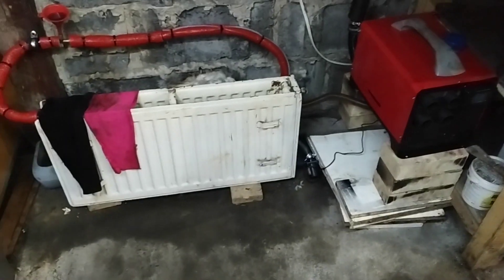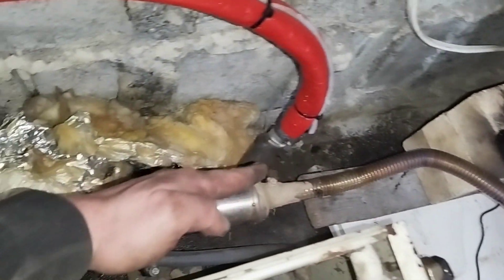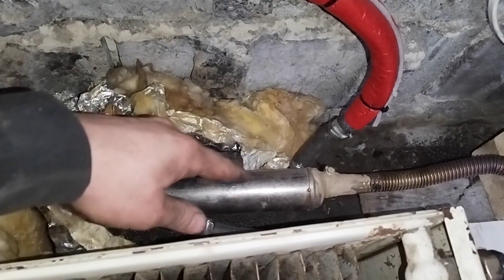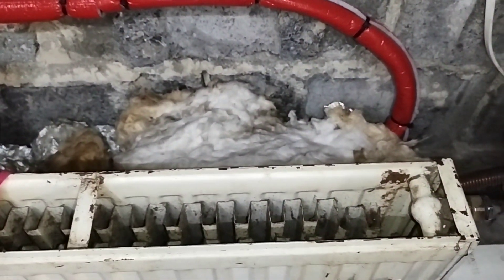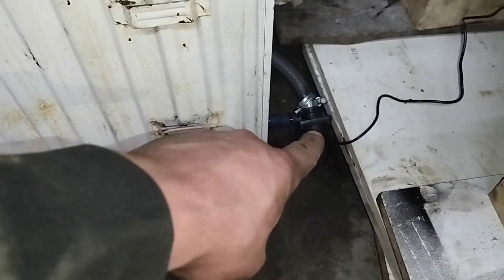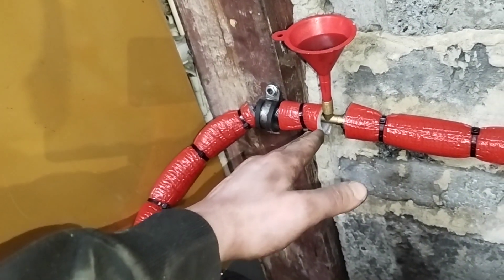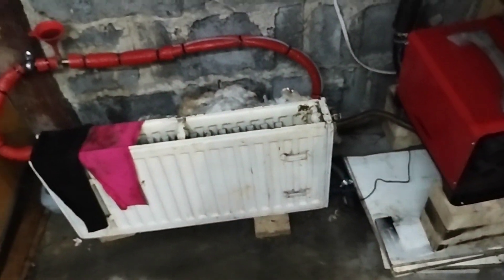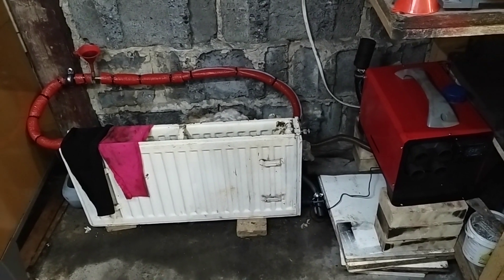Chinese diesel heater - heat exchanger EGR setup with house radiator - VEVOR 5kw/8kw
Very simple and cheap way to recover some heat from the exhaust.